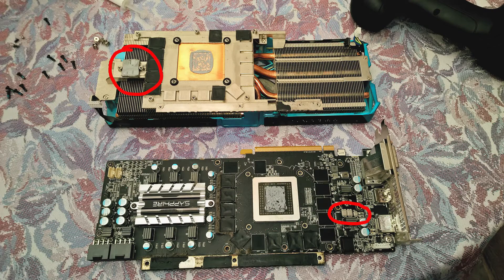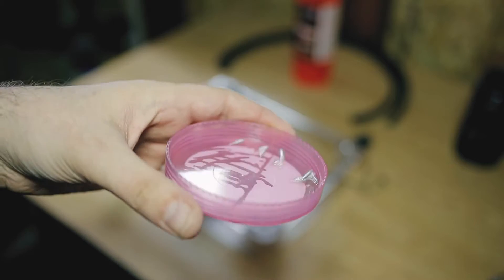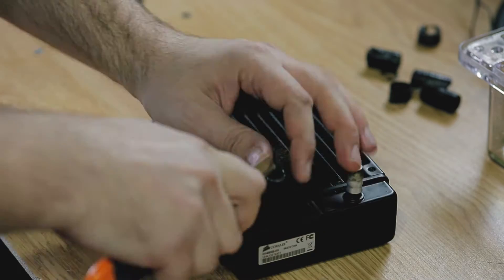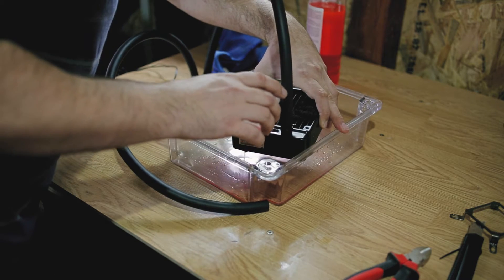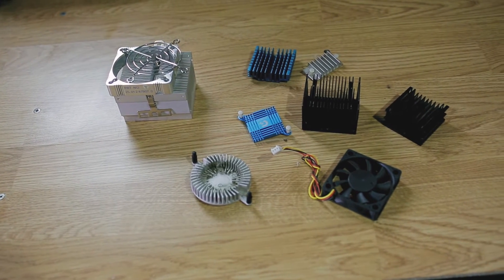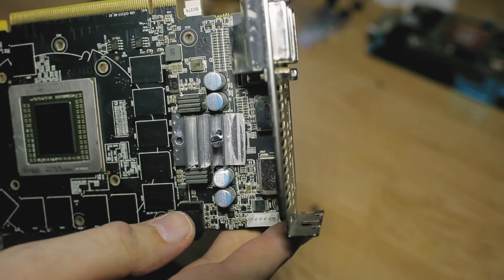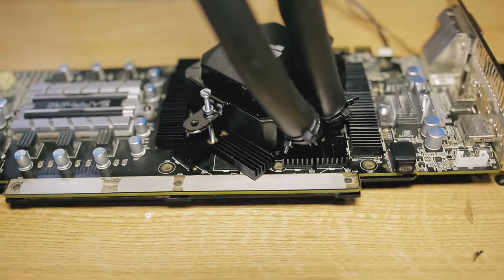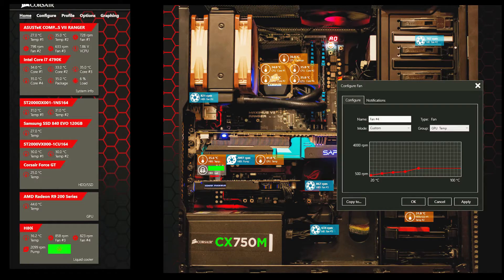DIY Radeon Sapphire R9 - 290 GPU water cooling mod with Corsair H80i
DIY water cooling mod using a Corsair H80i on a Sapphire Radeon R9-290 Vapor-X card

Link to the memory heat sink

For coolant i used a bottle of car coolant that has ethylene glycol. Remember to have this diluted not in concentrate form since it has a half the heat transfer of water.

The screws on the pump are 3mm thick and about 35mm long.

Upon doing some research it seem that 60-65°C on water its ok for a GPU that is OC to 1030 Mhz compared to what i have seen with GPUs that have ~58°C but at 900-950 Mhz.